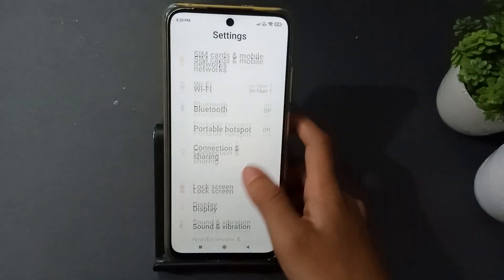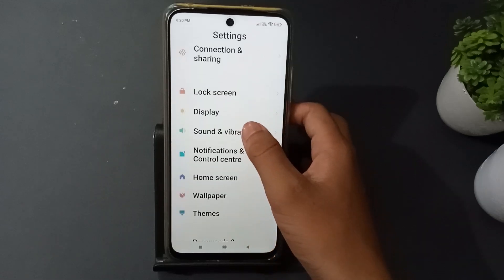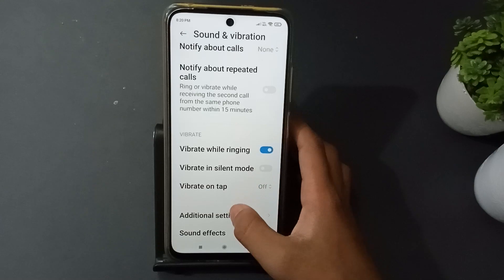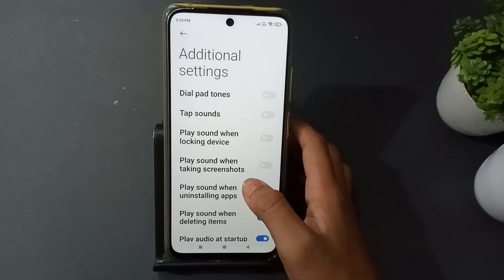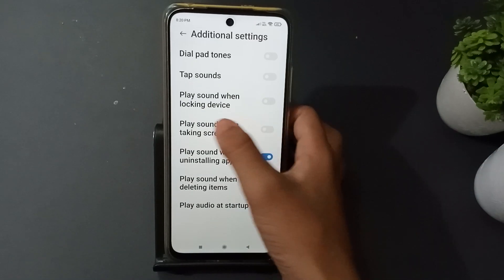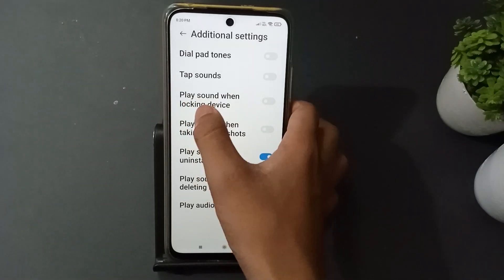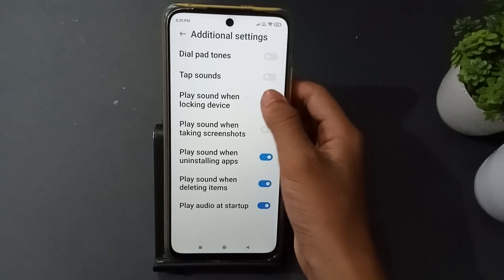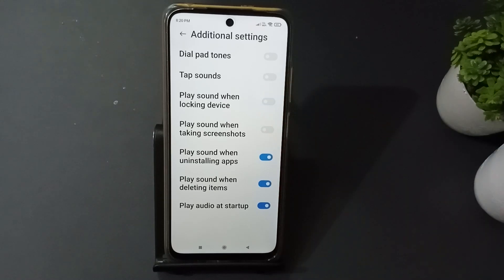poco X3 how to on and off sound during locking device